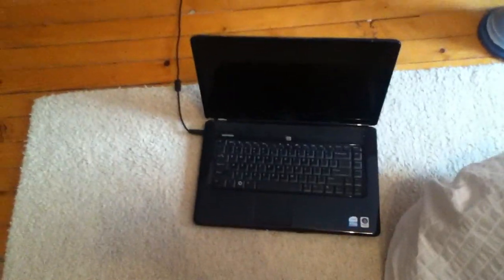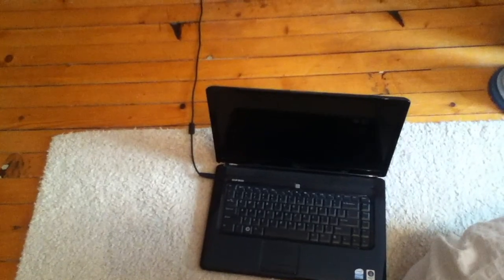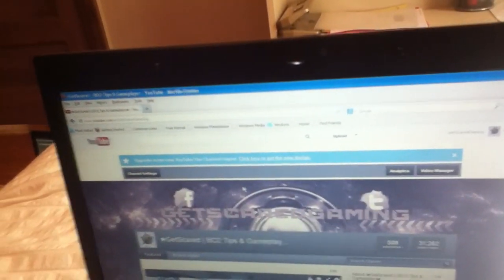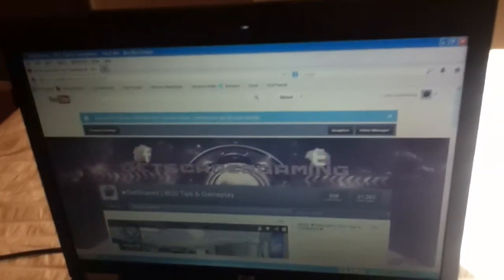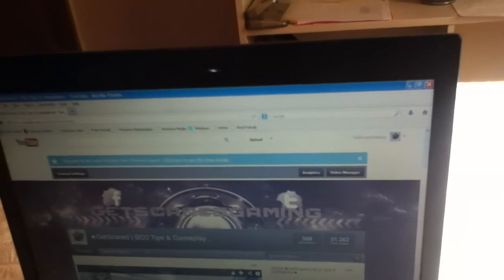Thank You For 500 Subs! - Setup Video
Sorry once again for the quality.